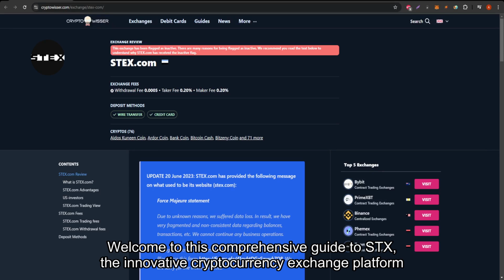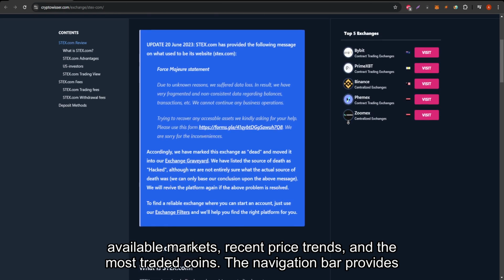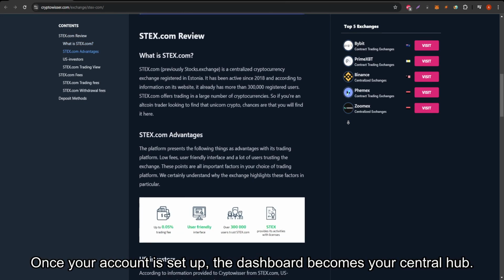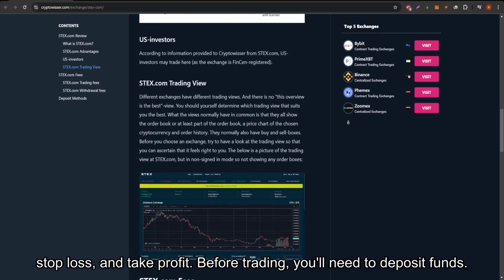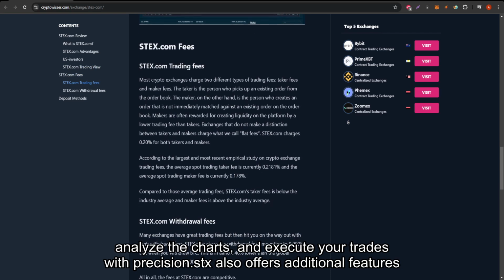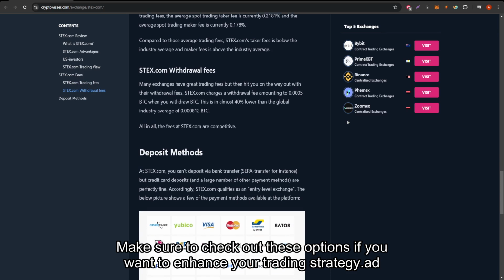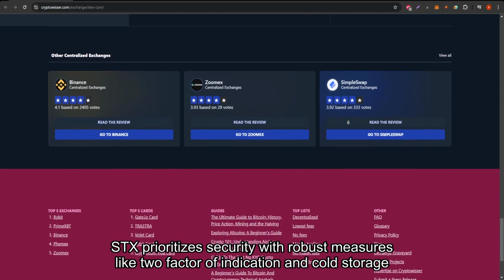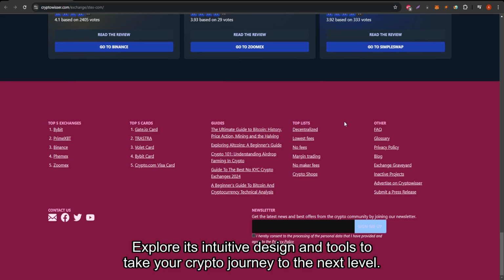STEX: Your Comprehensive Guide to the Crypto Exchange Platform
- Binance Dive into STEX, the ultimate crypto exchange platform offering a wide range of cryptocurrencies, intuitive trading features, and competitive rates. Watch to learn how to navigate its tools and maximize your trading experience. and claim your bonus as a new user!